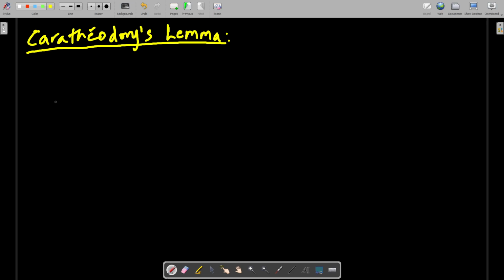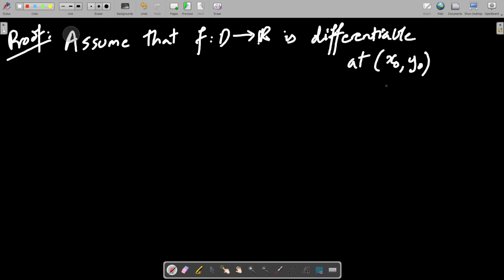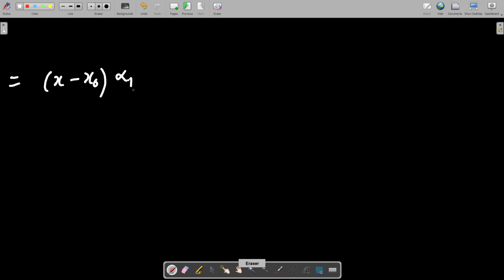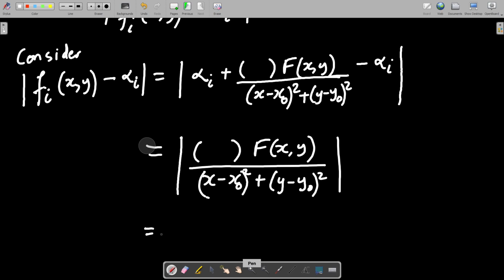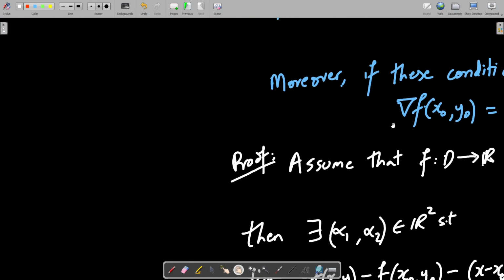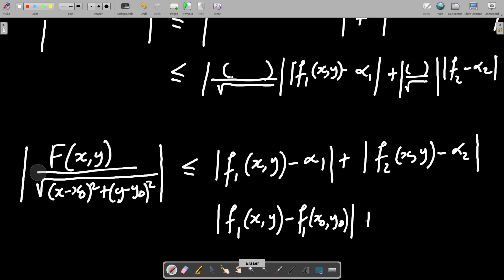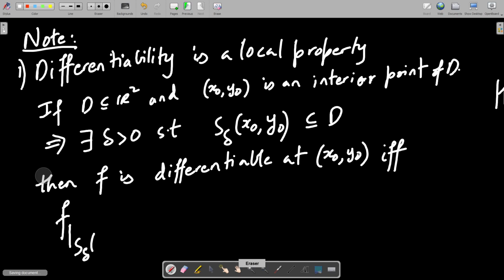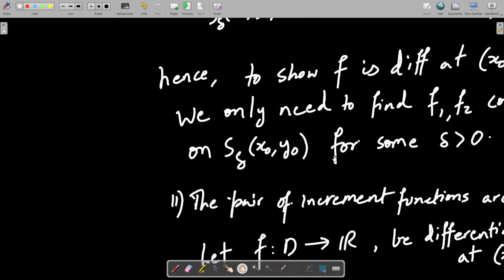2V Differentiation: Lec 11: Increment Lemma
In this video, I state and prove the increment lemma.